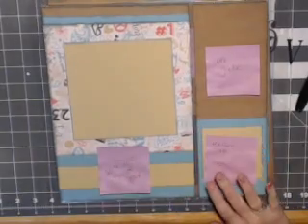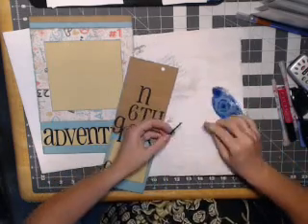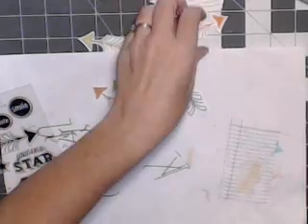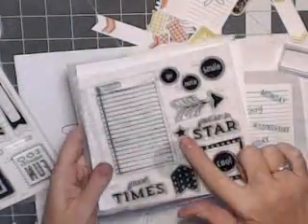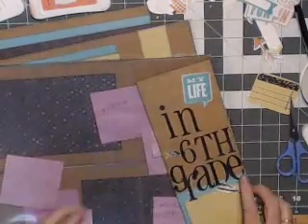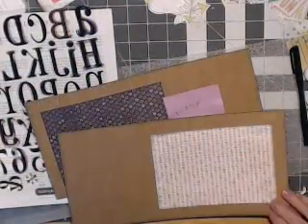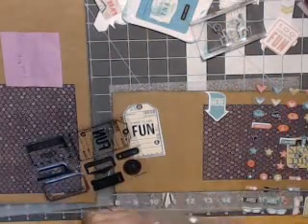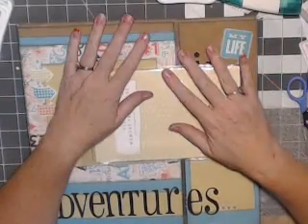Gerriann's scrapbooking show